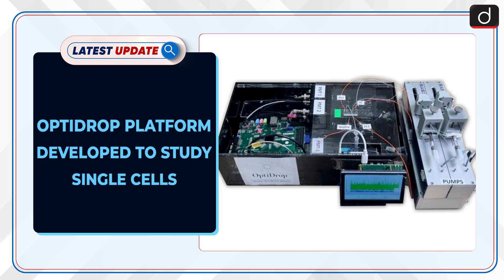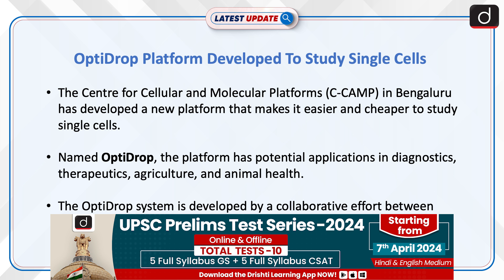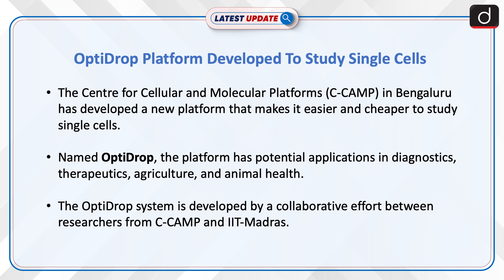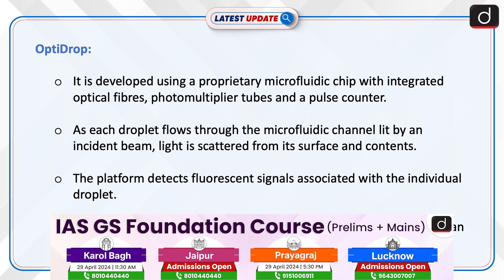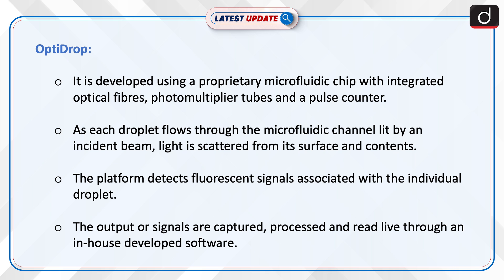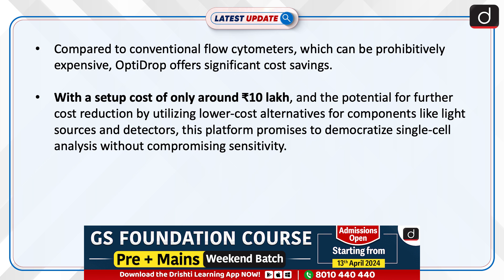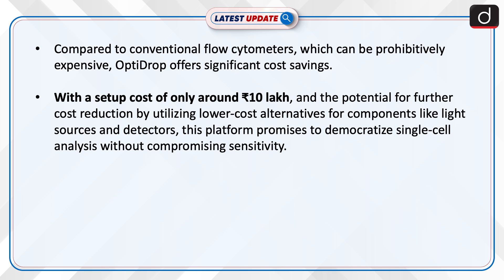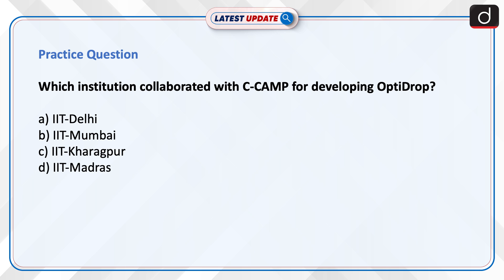OptiDrop Platform Developed To Study Single Cells | Latest update | Drishti IAS English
C-CAMP in Bengaluru has developed OptiDrop, a cost-effective platform for studying single cells, revolutionizing research in diagnostics and therapeutics.